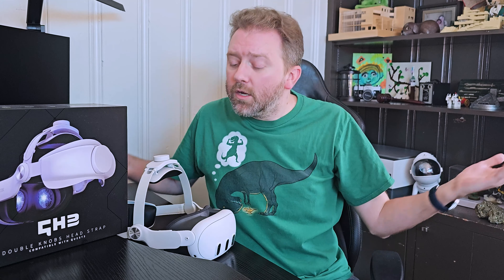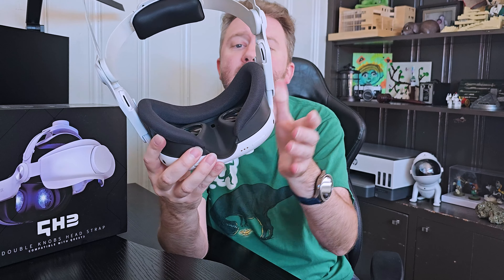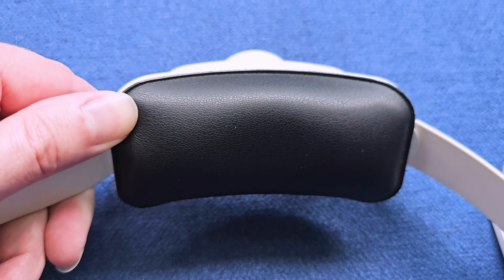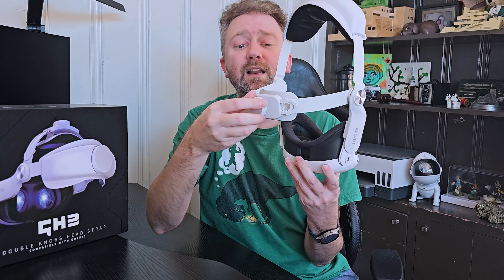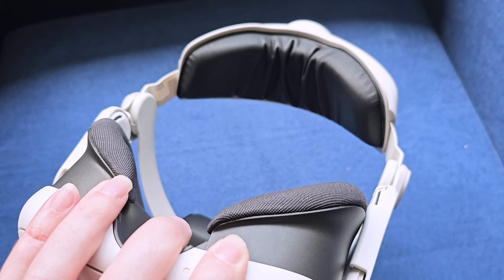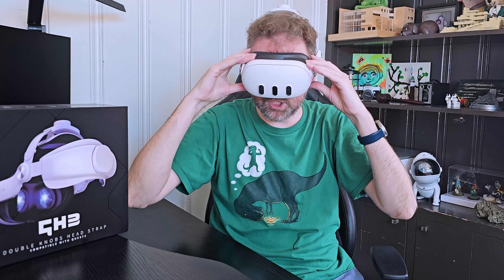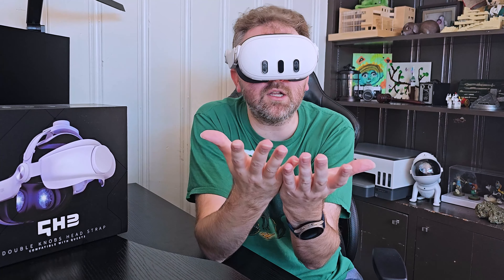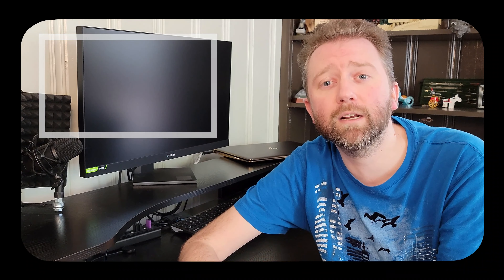DESTEK QH3 Pressure Free Head Strap for Meta Quest 3 Review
In this video, we unbox and review the pressure-free, super comfortable head strap for your Meta Quest 3 by Destek.  Check out the full video for my thoughts and be sure to comment on the video.  See the link below to visit the product page on Amazon.

☛ Product featured in this video on Amazon (Amazon)

❢ Occasionally I am sent products for my consideration.  However, opinions are always my own good or bad.